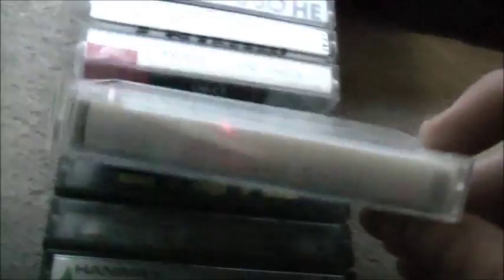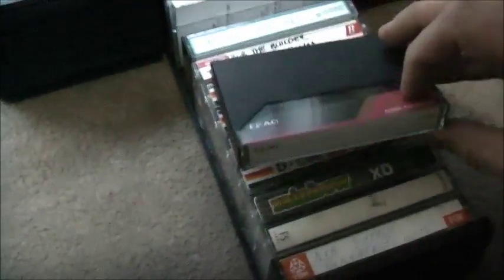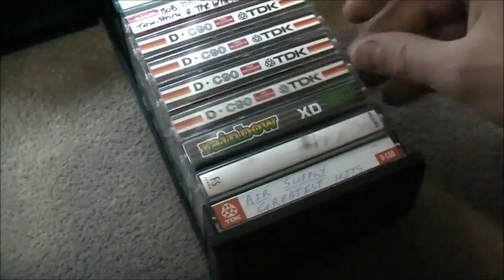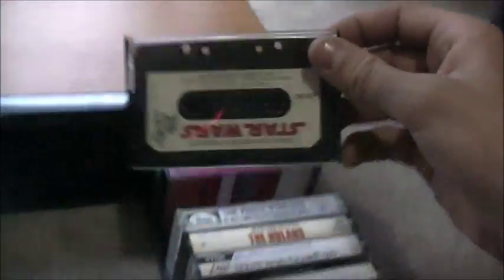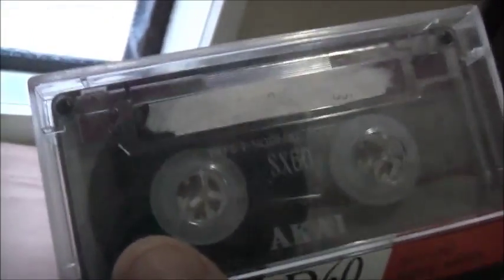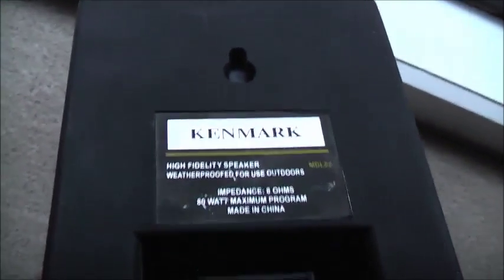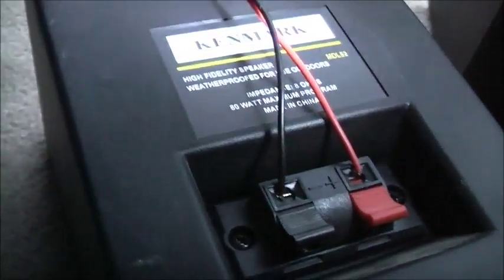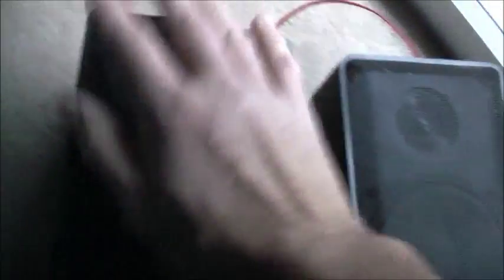Cassette & Speaker Scores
Nice lot here!